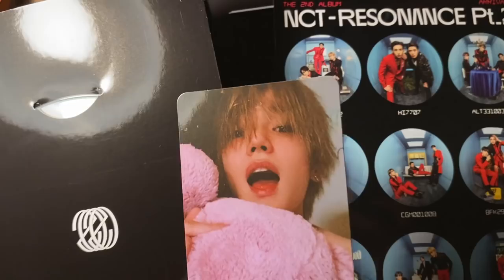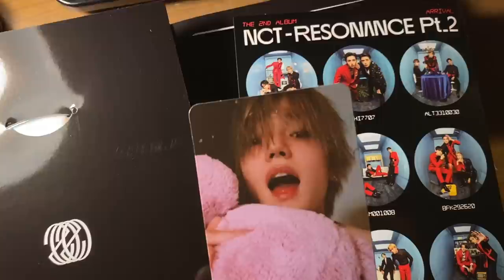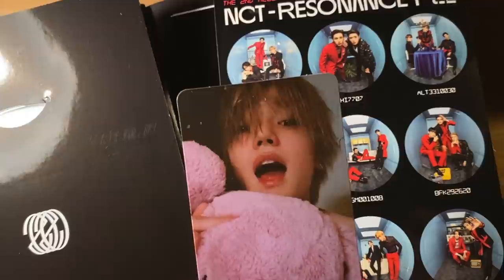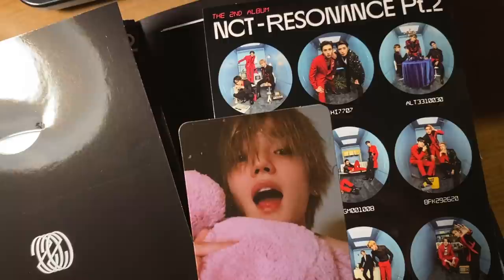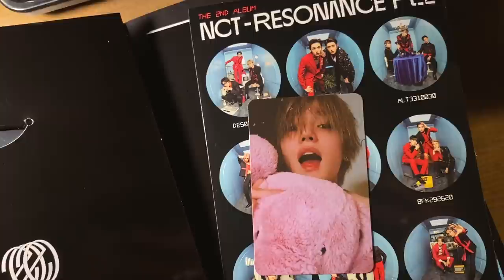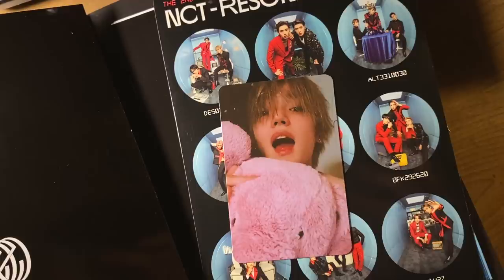back to school at parsons -VLOG_003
sign up for Book of the Month using this and code ‘FEBREADS’ to get your first book for $9.99
☾ details down here ☾

+ specs:

filmed on canon eos 7d and iPhone 11 pro max_edited in final cut pro X

+ info:

\_ Rings are from various places collected over the years - all sterling silver
\_ I live and attend college in NYC, photography major
\_ 20 years old, aquarius
\_ rocky is 10 year old full bred chihuahua
\_ Originally from Belize, Central America

Be safe! ☾